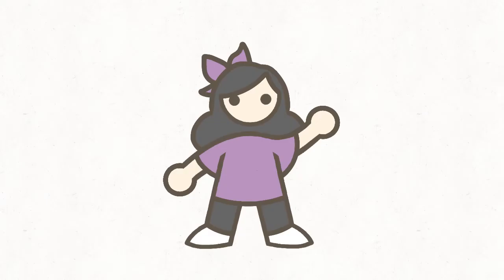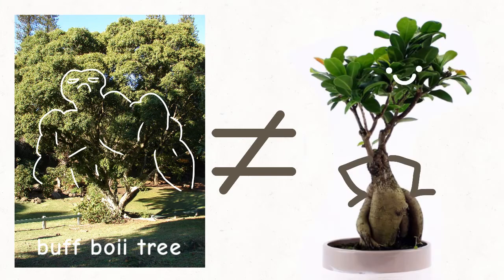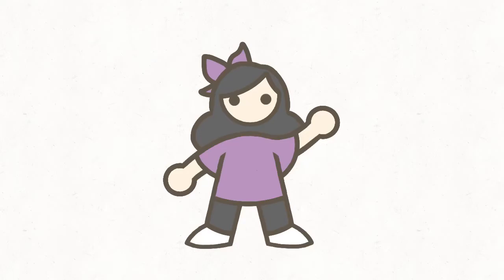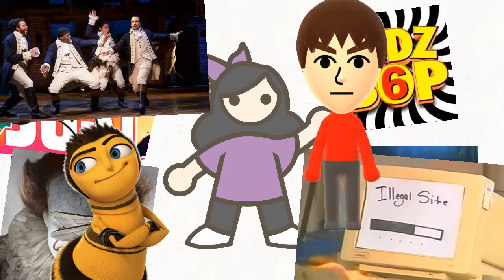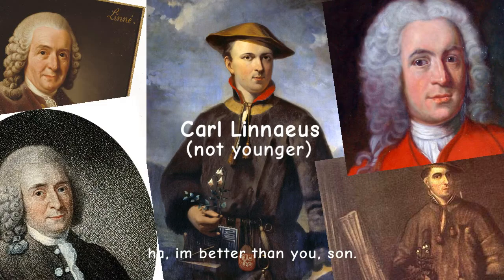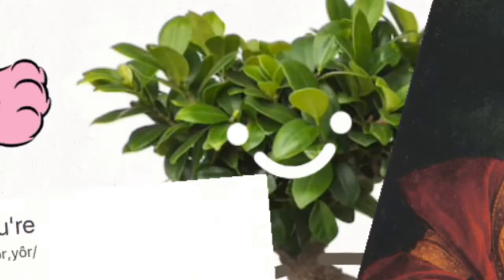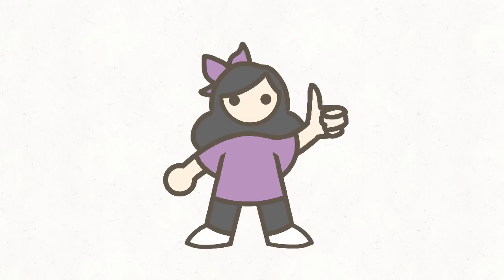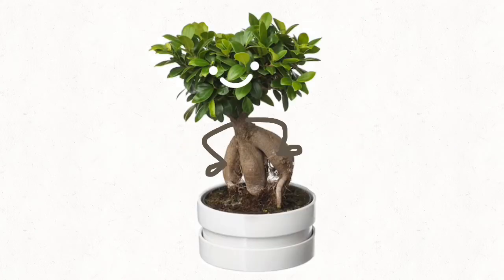Ficus Microcarpa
I hate the way I edited the audio.